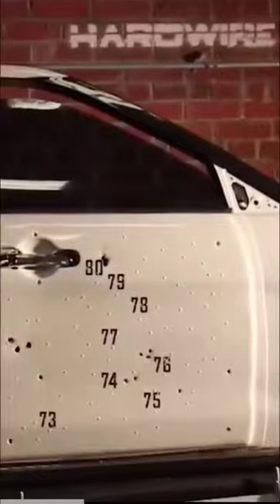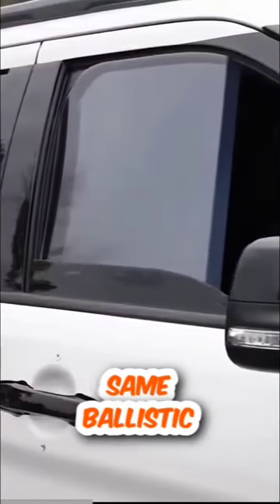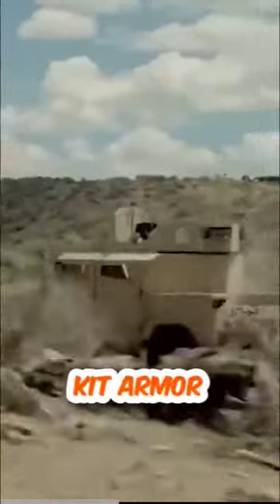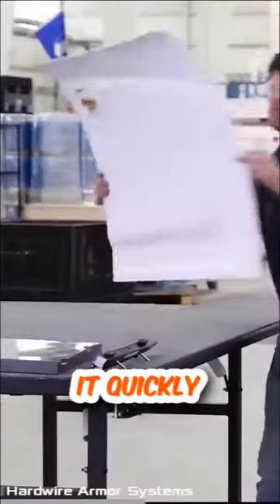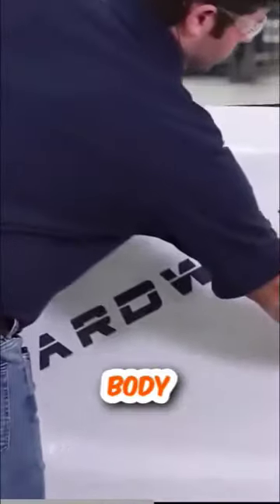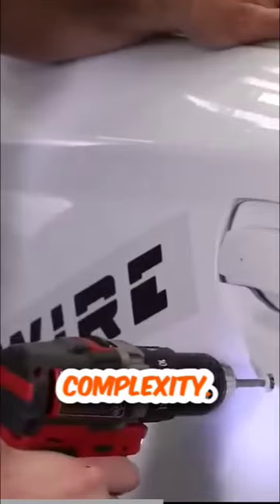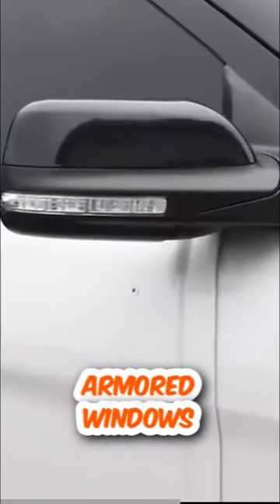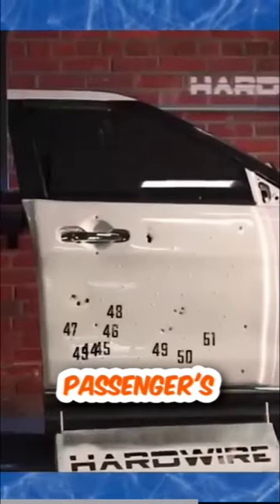🚔💥 Future-Proofing Justice | The Evolution of Police Vehicles!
🌟 Get ready to be amazed! 🌟

Are you ready for a glimpse into the future? Picture this: a world where our everyday heroes, our police officers, are equipped with the most advanced technology to keep us safe. Introducing "Inventions That Will Change the World: Armor for Police Vehicles"! 🚓💥

In this captivating YouTube Short, we dive into the cutting-edge innovations that are revolutionizing law enforcement. Gone are the days of traditional patrol cars; enter the era of armored vehicles designed to withstand even the toughest of challenges. From high-tech materials capable of withstanding extreme impact to state-of-the-art defense systems, these vehicles are like something straight out of a sci-fi movie! 🛡️💪

But what does this mean for you, the viewer? It means peace of mind knowing that our dedicated officers are equipped with the best tools available to protect our communities. It means a safer future for generations to come. So join us on this thrilling journey as we explore the future of law enforcement and witness firsthand the incredible advancements that are shaping tomorrow's world today. Don't miss out – your glimpse into the future starts now! 🔮🌎